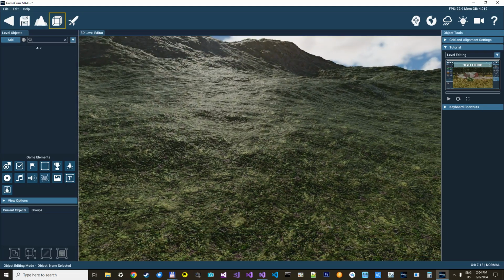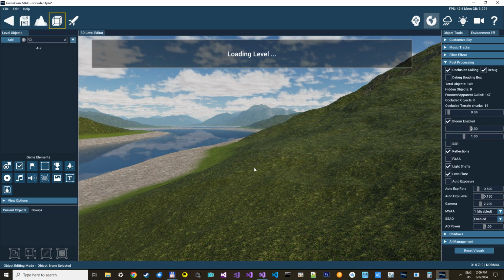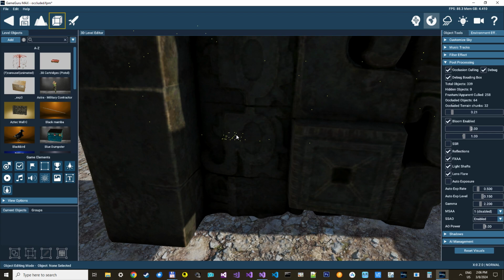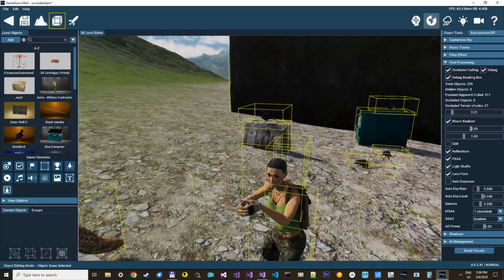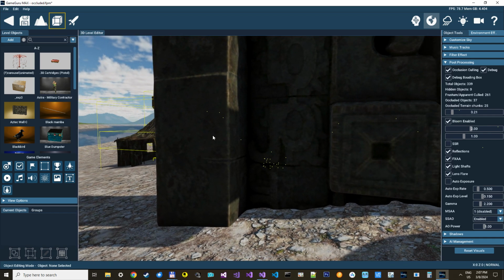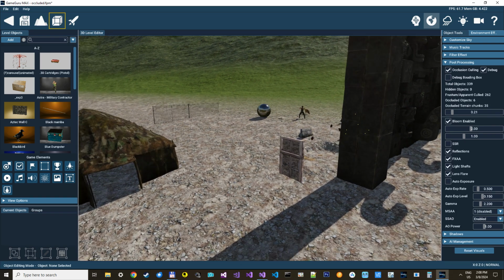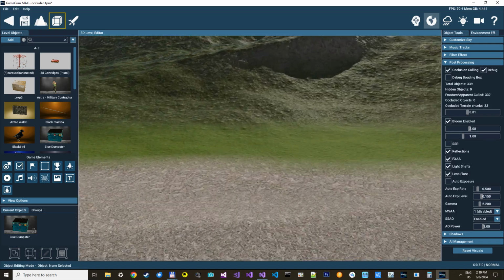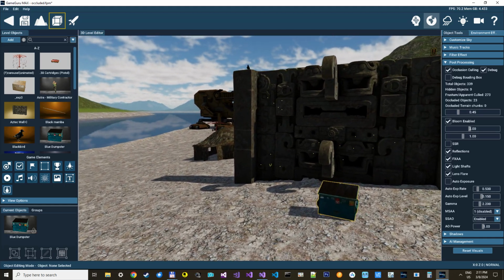Apparent Size & Terrain Chunk Culling - GameGuru MAX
GameGuru Max Core Optimizing, Apparent Size & Terrain Chunk Culling.

Please consider supporting my work, this is what makes it possible to use the time needed for optimizing and adding features to GameGuru Max core.

Note: By supporting you can also download the latest version of my other apps like:
DBO Viewer
MAX Easy Terrain
MAX Standalone Optimizer
And more!